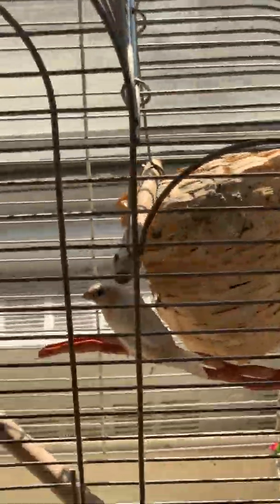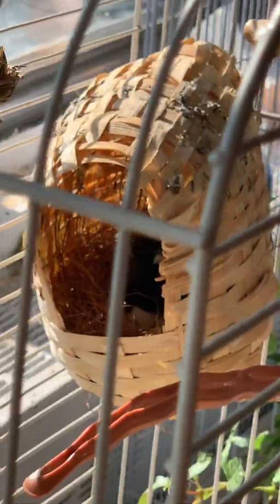Gouldian finch breeding diet and setup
Gouldian finch info